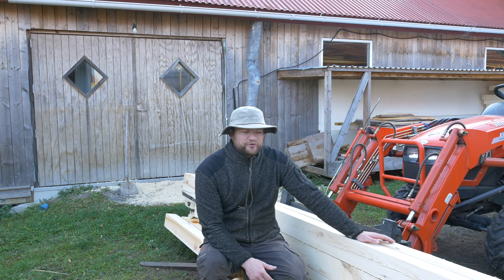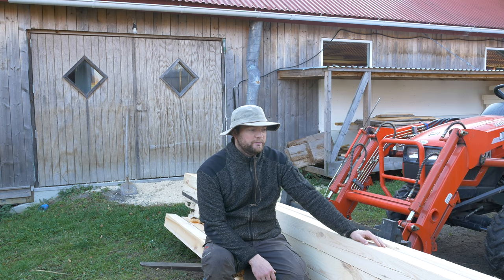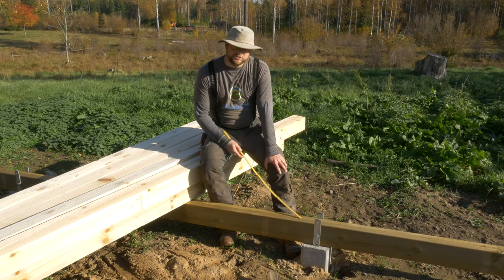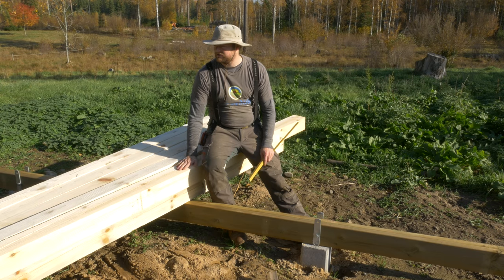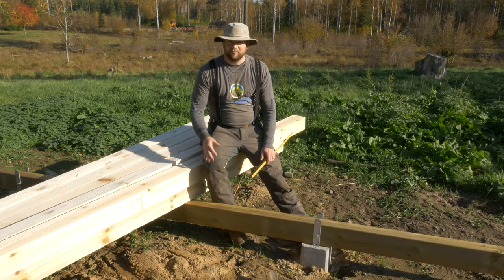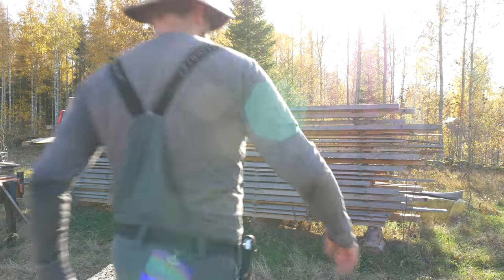You Can Only Do This With A Band Saw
I am continuing to build the cow shelter and both our band saw in the workshop and our Woodmizer band sawmill come in very handy...

Poultry Equipment